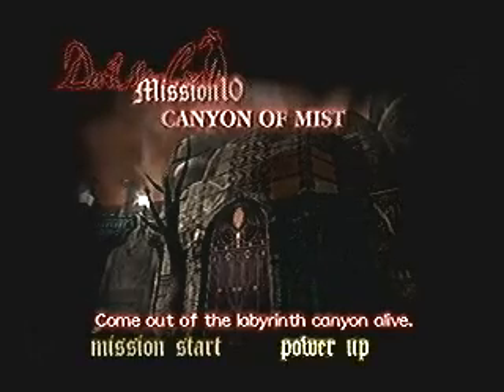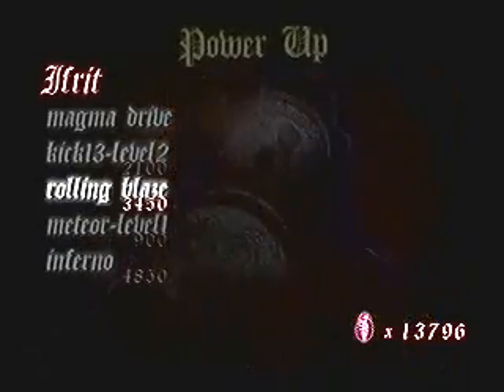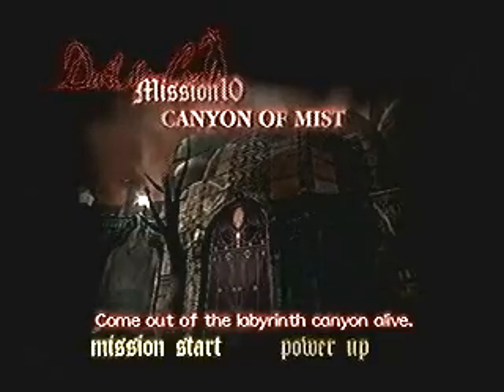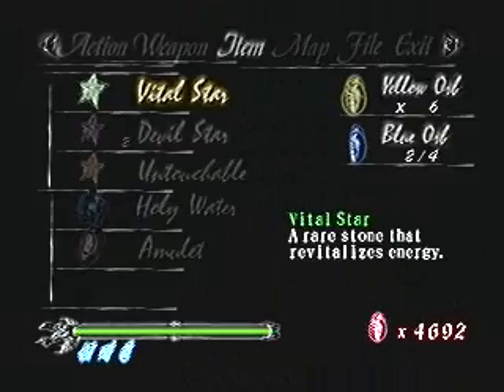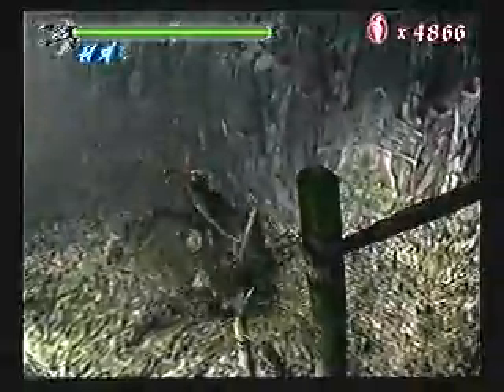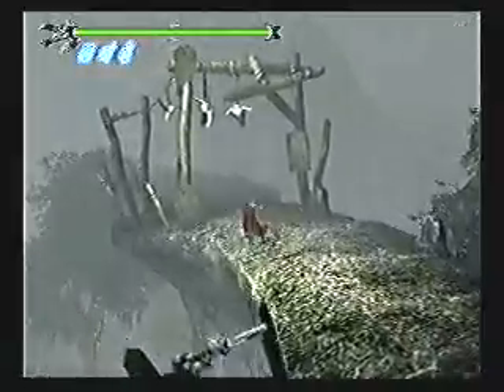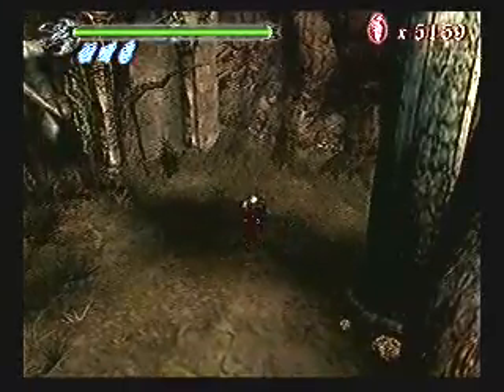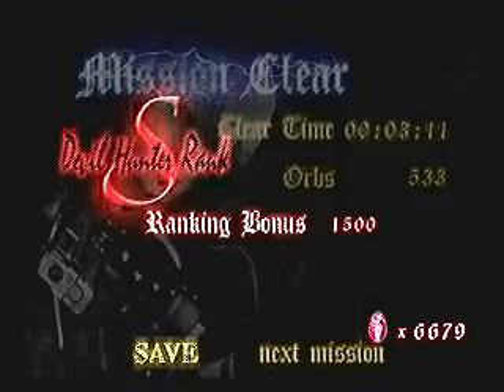Let's Play: Devil May Cry - Mission 10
Please read!

Mission 10 is your "puzzle'd path" mission. Follow the Orb of light that shows the true path, but kill the enemies that draw it. You MUST have the Orb show you the way: picking either path at random while some enemy holds it will always count as a fail and throw you back to the beginning. This could actually be of interest, if you want to repeat the battles on purpose to get more Red Orbs and meet the 600 requirement, in case you're aiming for a Special Bonus on Normal Mode.

Kyklops would normally appear for the first time here. There are two of them, but the second one will be asleep till you get close to it. After you kill each of them, you get a free DT recharge, just like you'd normally get against Death Scissors, Death Scythes, or any boss. Hooray!

I'm starting to run out of things to say. =x